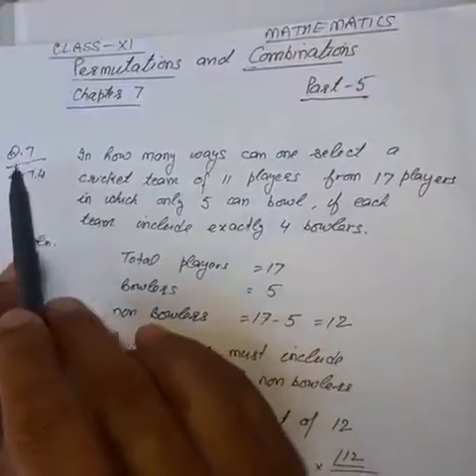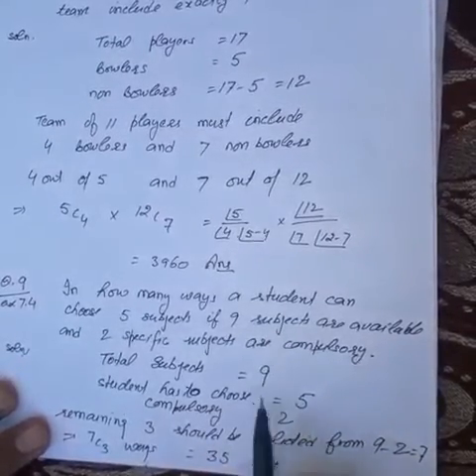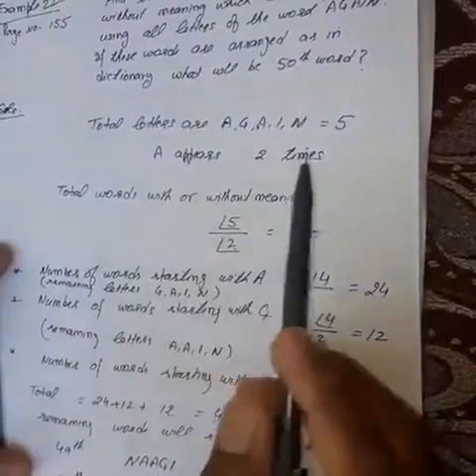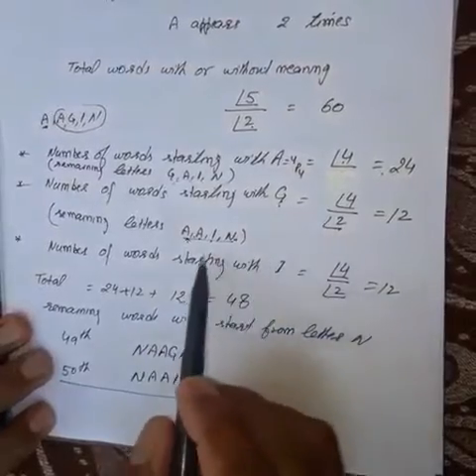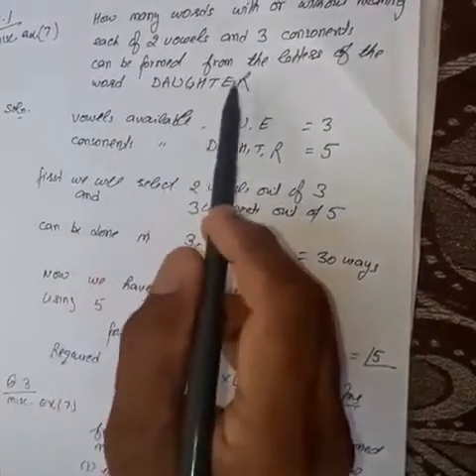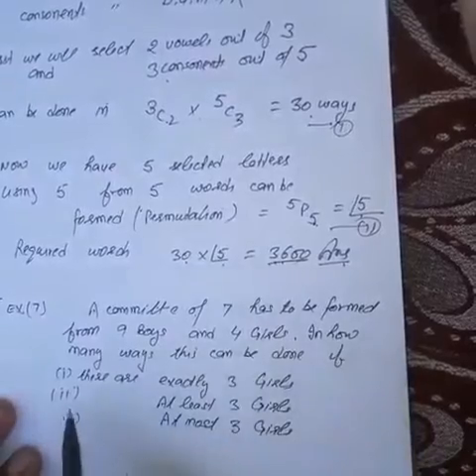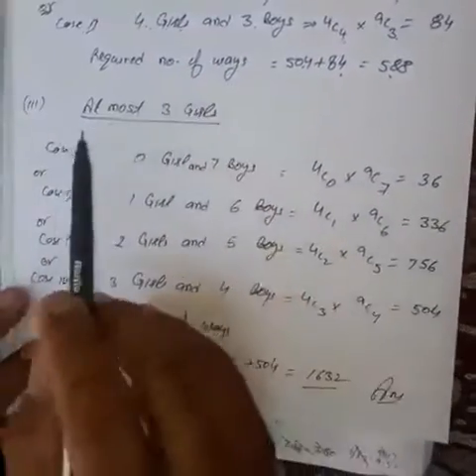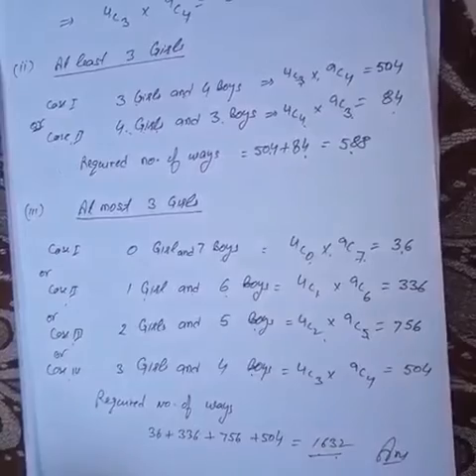Class 11 Maths Chapter 7 Part 5